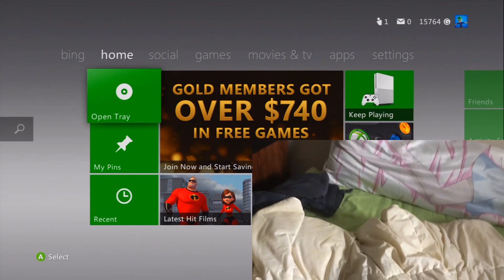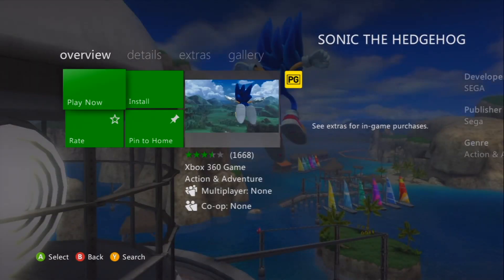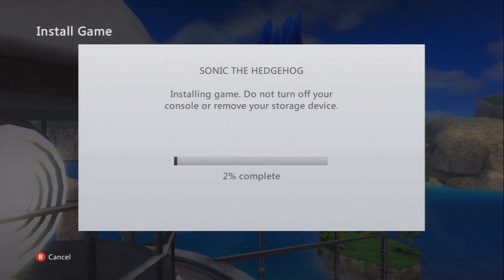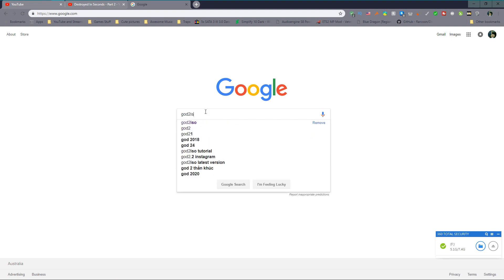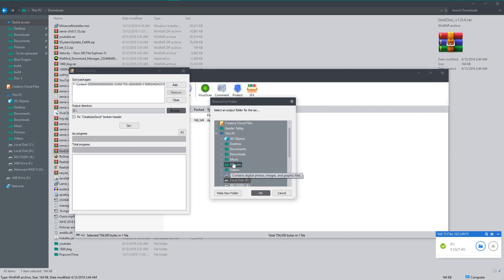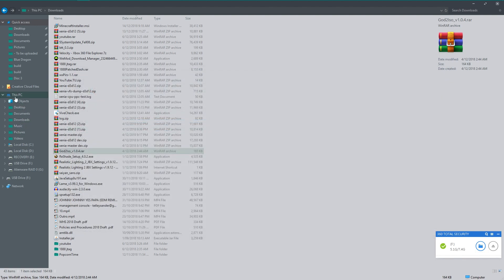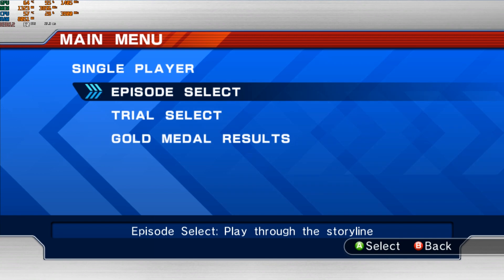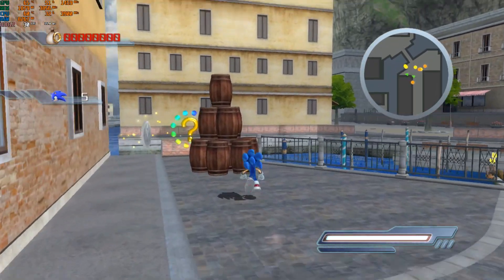(Outdated) [Tutorial] How to copy games to Xenia from Xbox 360 (No JTAG/RGH required!!)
Music links are below ▼▼▼▼